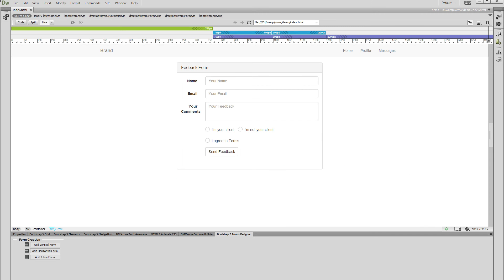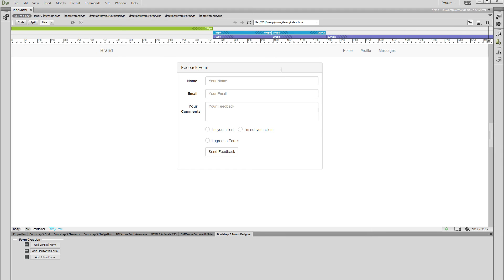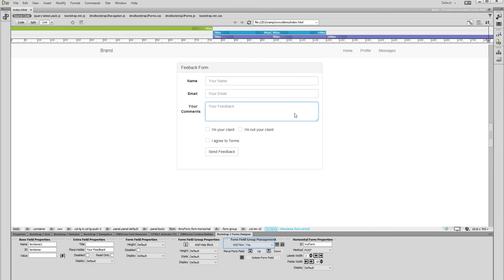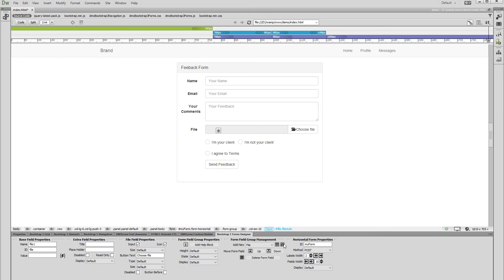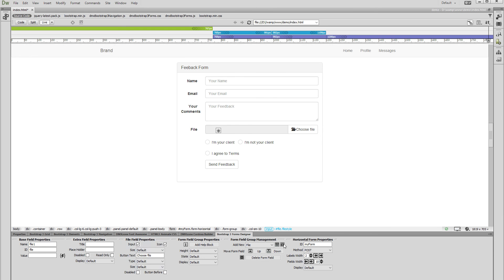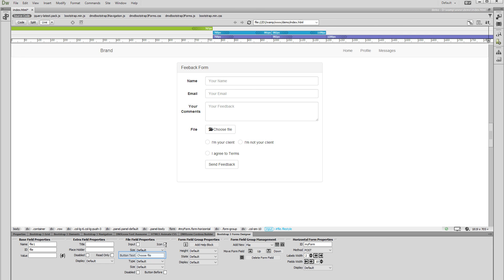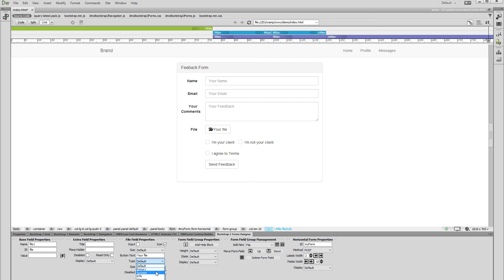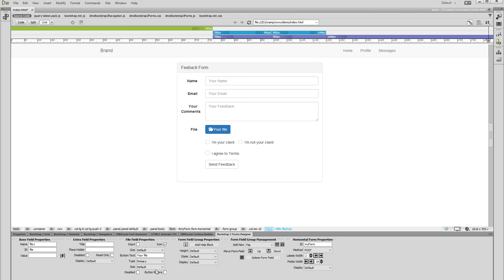Styling File Fields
With this movie we will show you how to style your file fields, using DMXzone Bootstrap 3 Forms Designer.